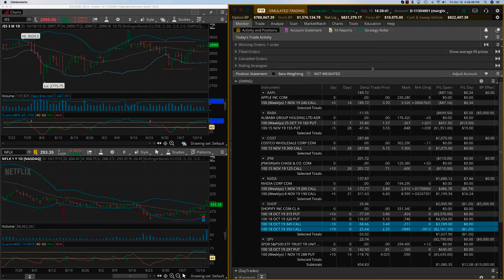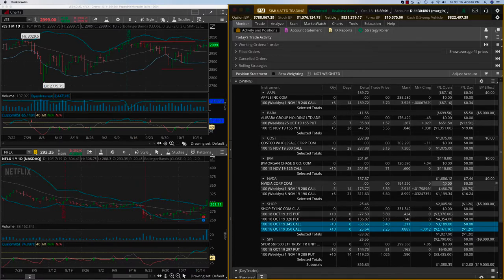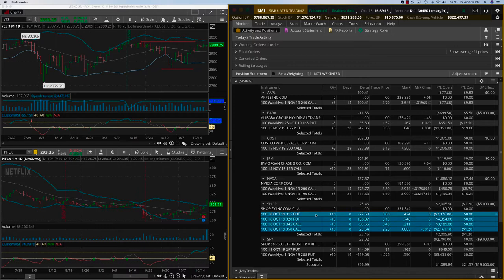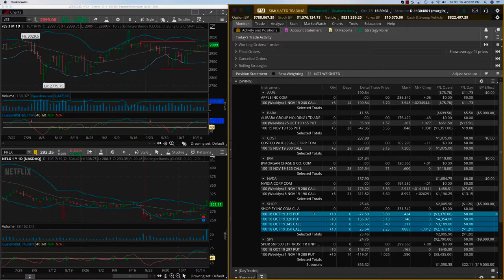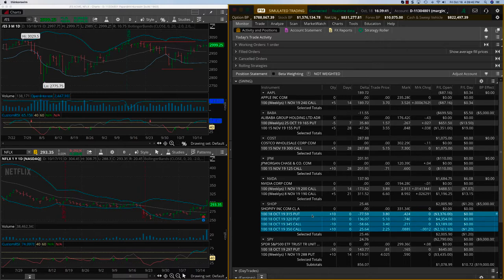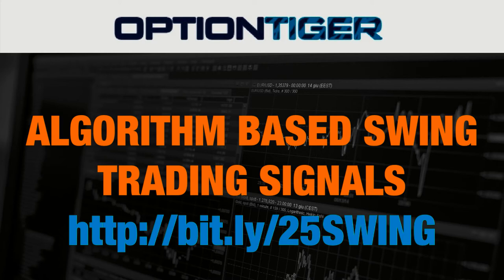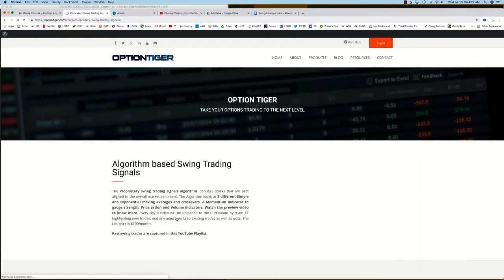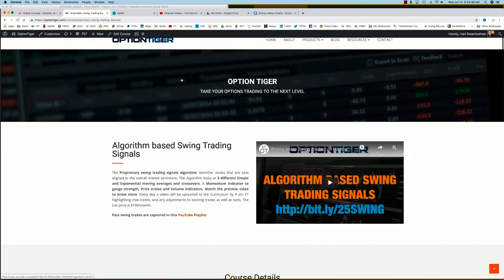COST SHOP Swing Trades 40ROI